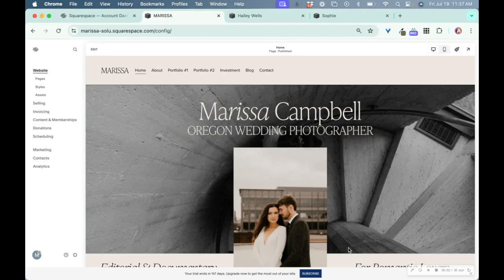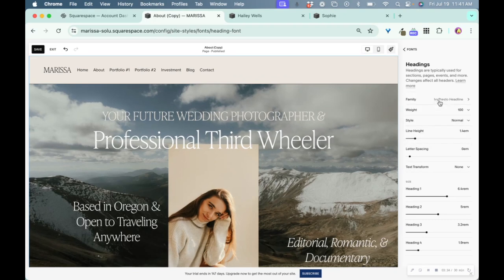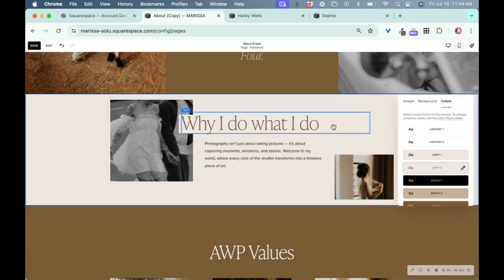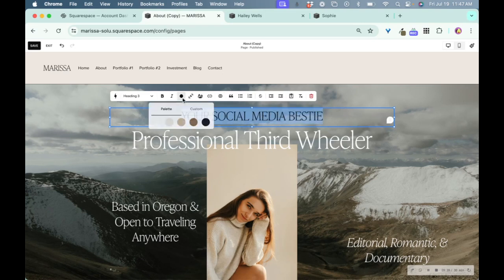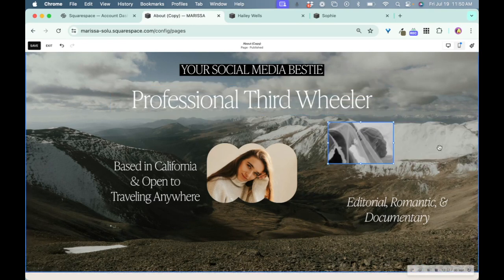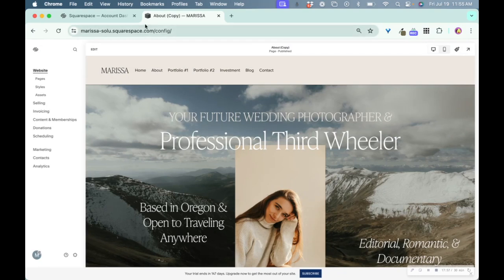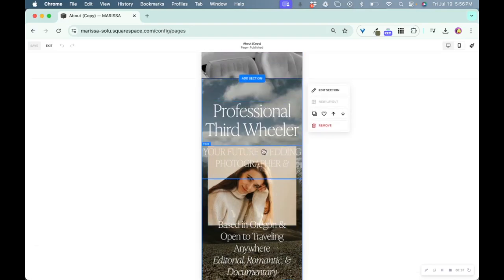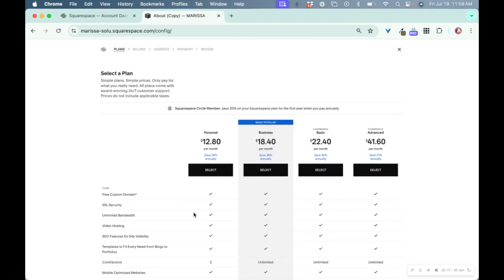how to edit your new squarespace website template | the solu shop ✨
hi there! thank you so much for purchasing one of our templates. 😊 here's a training video to help you edit your new squarespace website template.

feel free to skip ahead to any chapter below if you need help with something specific.

for better video quality, click on the settings icon gear, quality, & 720p.

🕰️ chapters:
0:08 how to navigate, use, & duplicate pages
1:24 how to change your fonts
2:56 how to change your colors
3:26 how to edit section colors
4:44 how to save & duplicate sections
5:08 more info about sections
5:58 how to edit your website text (and different things you can do with it)
7:20 how to replace and add your own photos (and change the shape)
8:50 how to edit the navigation bar
9:55 how to edit your SEO for your pages
10:28 how to add & edit an announcement bar
10:53 how to add a favicon
11:06 how to add links
11:59 how to change your logos in "as seen in"
12:35 making sure your site is mobile friendly
14:31 how to publish your new website

btw, if you're enjoying your new website template, please leave us a review! 💖